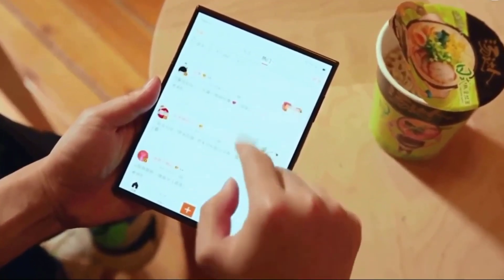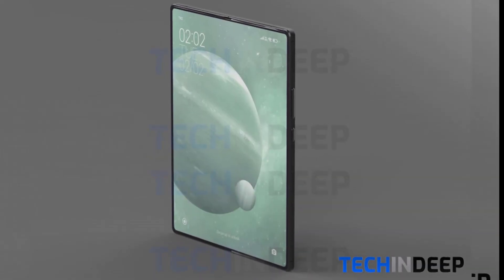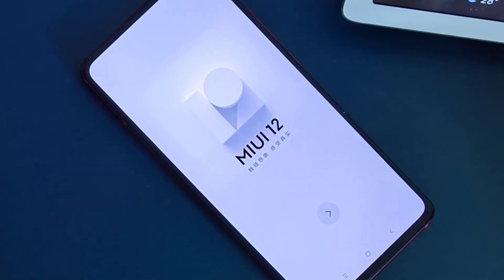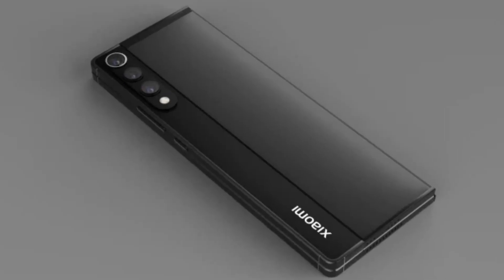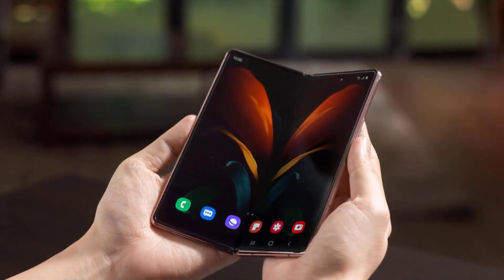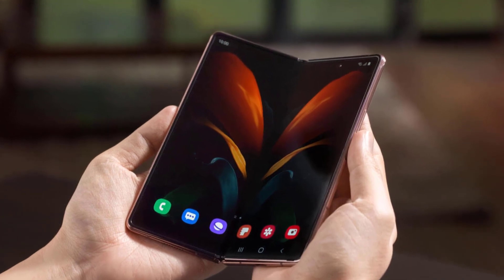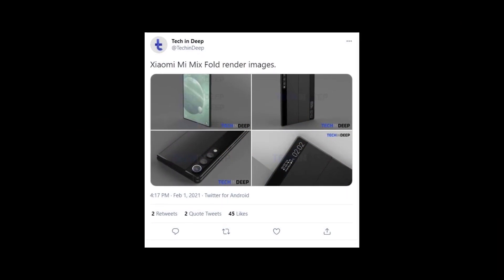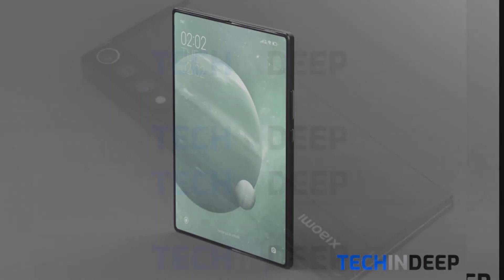Xiaomi Mi Mix Fold Principle Declassified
Xiaomi has declassified the principle of operation of Mi Mix Fold
Xiaomi foldable smartphone is similar in form factor to Samsung Galaxy Z Fold